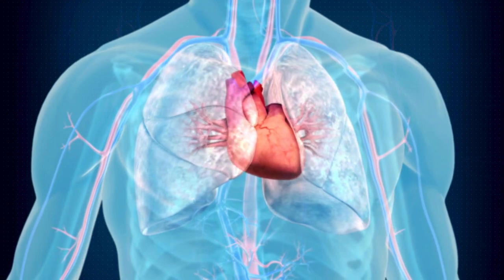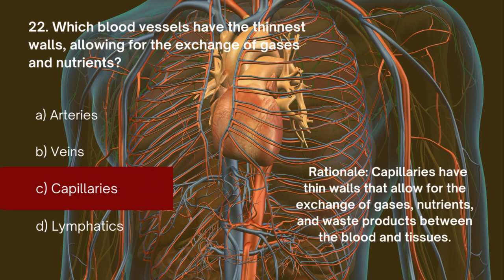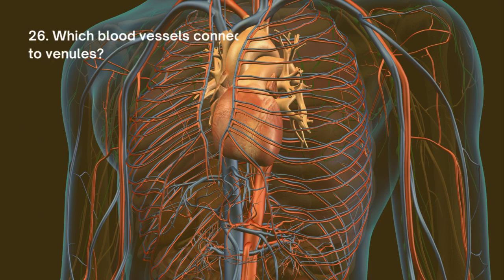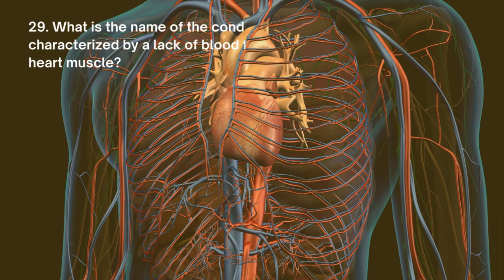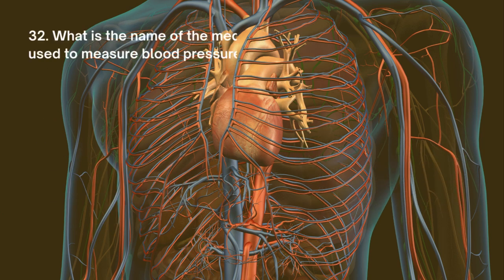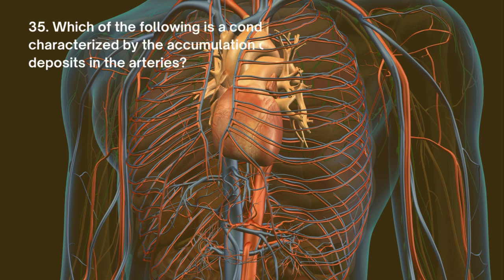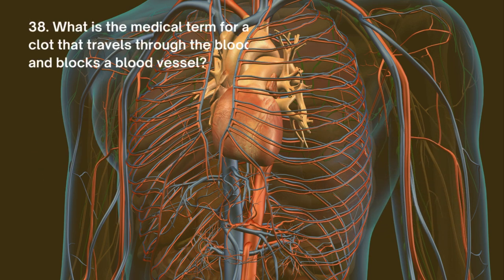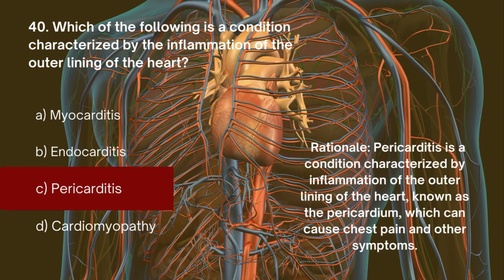circulatory system: q&a part 2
Exam Prep: Circulatory System MCQs and Answers"

Join us for a deep dive into the circulatory system with practice MCQs designed to help you ace your exams! Each question is followed by a detailed answer and explanation, making it the perfect study tool for nursing and medical students. Enhance your understanding and boost your confidence!